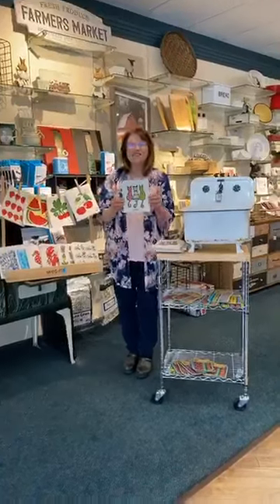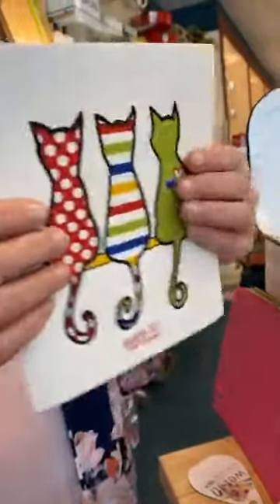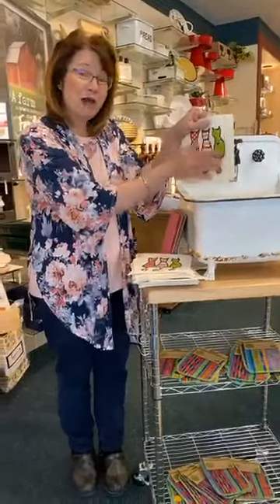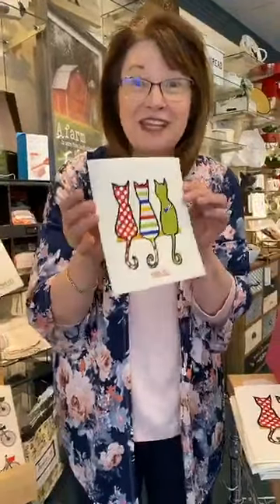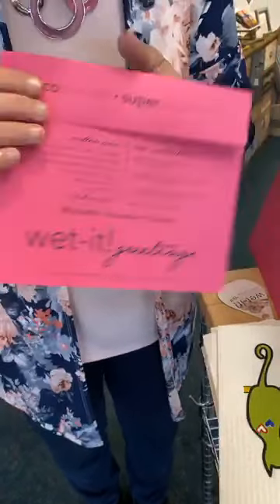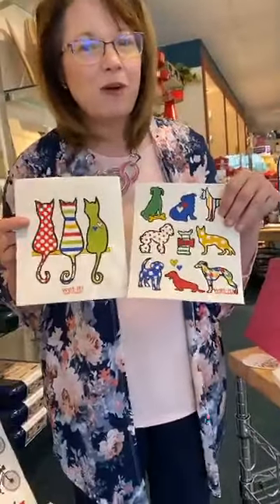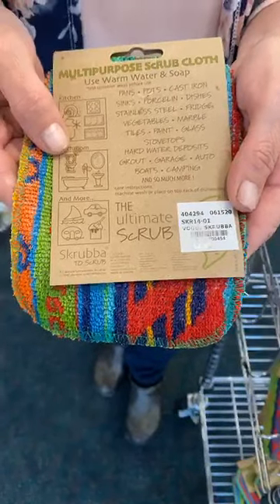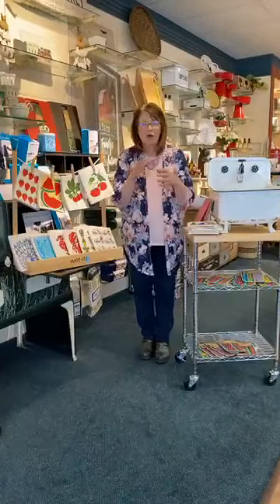Swedish Dishcloths at Pegasus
Replace your paper towels with this S-U-P-E-R Absorbent Swedish Dishcloth!

*Absorbs up to 16x it's weight in water.
*Acts like a sponge, but you can use it like a towel.
*Hard as a board when it is "not" wet, but "soft and pliable" once you get it wet.
*Super fun designs in bright colors.
*Keep it clean in the micro/dishwasher or washing machine.  You can even use bleach and the colors will stay!
*Another cool piece of information - you can get an envelope and mail it to a friend!  It is a card & a gift all in one!  (Envelope is free in store, online only $.50)

This company also sells the SKRUBBA -- a slightly more abrasive skrubber that is specially designed to not scratch.  Clean anything that needs some extra elbow grease with this great kitchen tool.

Our entire collection is available in-store. We are open downtown Geneseo Monday - Saturday 9-5.